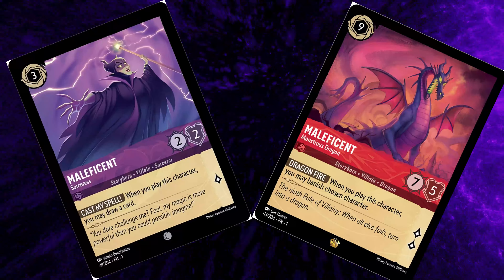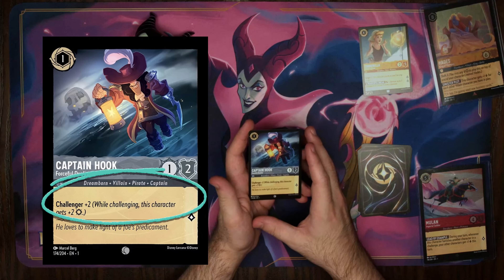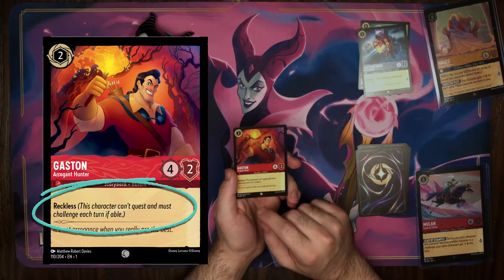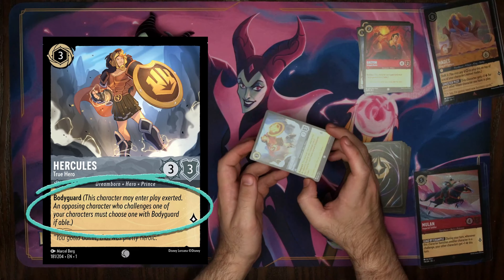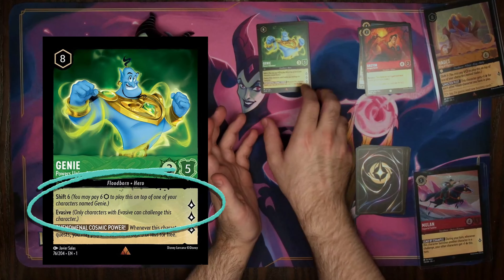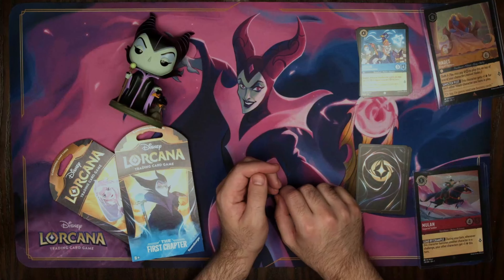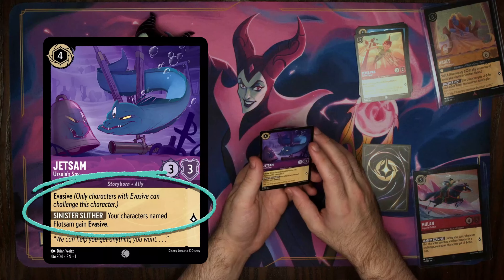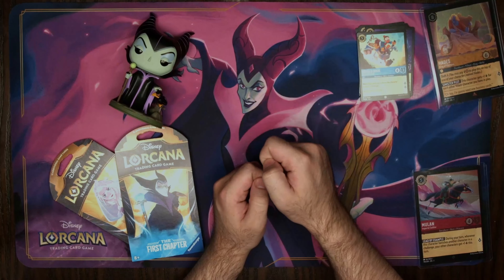Character Card Abilities - How to Play Disney's Lorcana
Looking to learn more about Disney's new TCG Lorcana? Look no further! In this video, I'll go over the ability terms on the character cards and what they mean.

If you're a Disney fan or just want to get started with the new Lorcana TCG, this is the video for you!